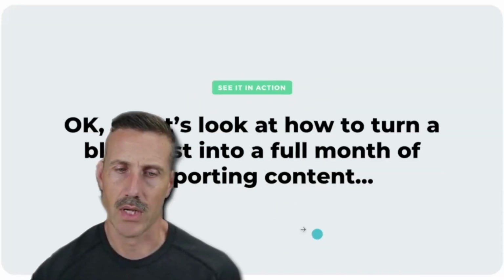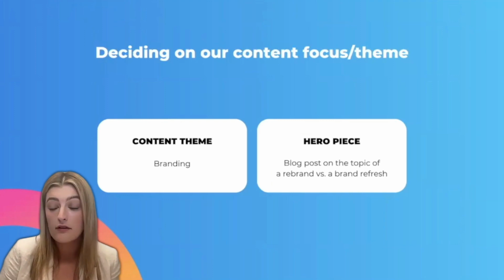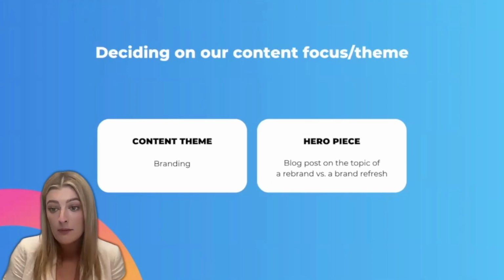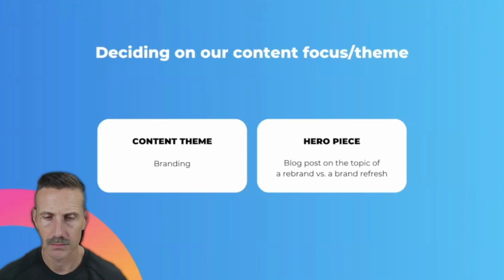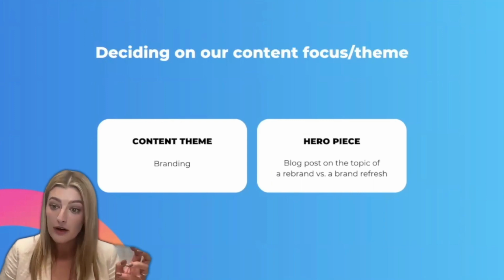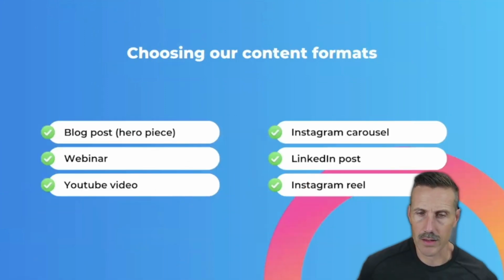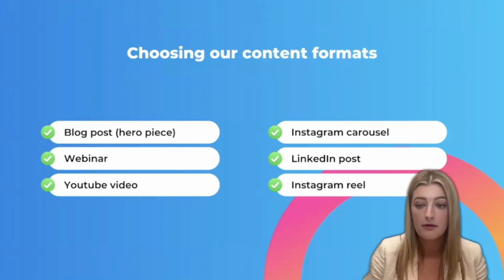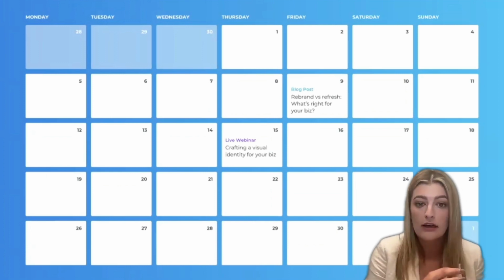How to turn ONE blog post into a FULL month of marketing content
In this snippet from our latest webinar, we show you our exact process for repurposing our own content! See how to turn one hero piece of content (eg. a blog post, webinar or podcast) into a full month of marketing content with this step-by-step walkthrough.